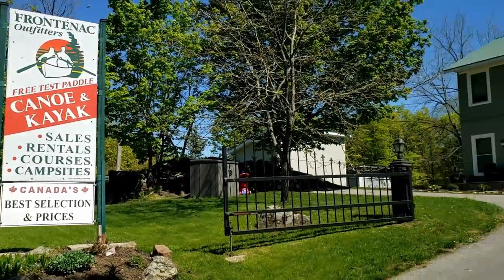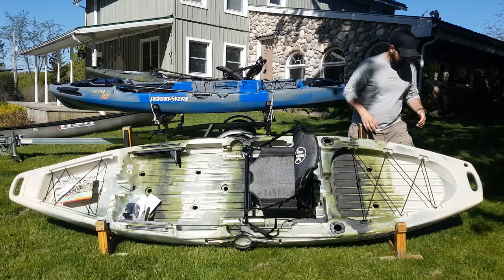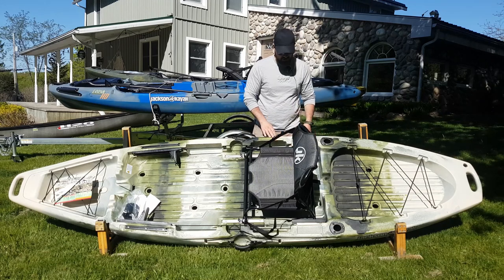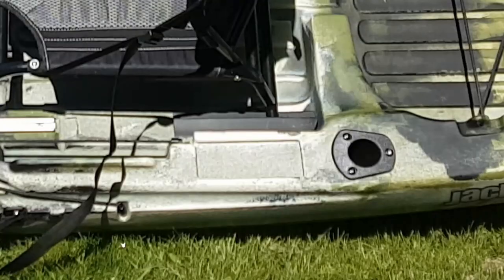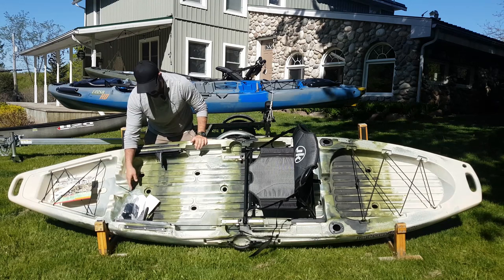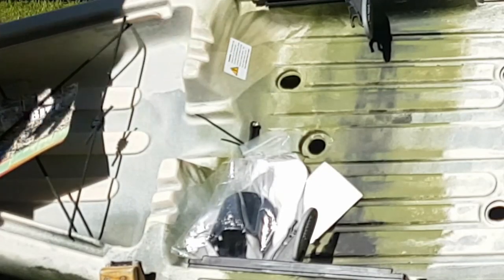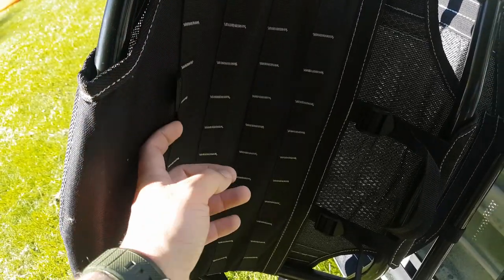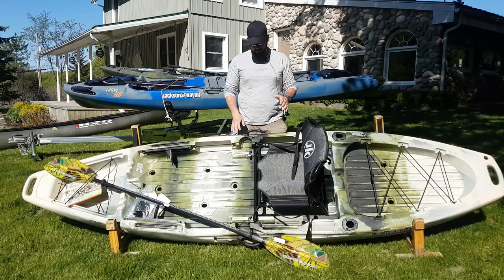Jackson Bite Angler Review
I was fortunate to have the opportunity to spend some time at Frontenac Outfitters Canoe&Kayak Center to review and test paddle some of the Jackson model kayaks I'm eyeing for my next upgrade!

- If you live within driving distance, it's well worth your time to head down to their shop to to test paddle the great kayaks and canoes they have!

Intro: 00:00
Feature Review: 00:22

In this video I go over some of the features of the Jackson Bite Angler kayak!